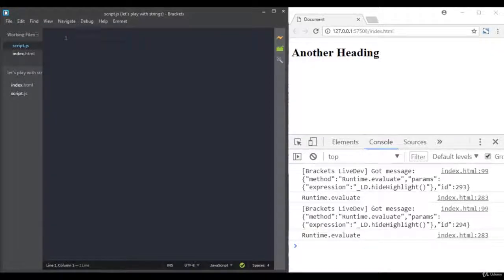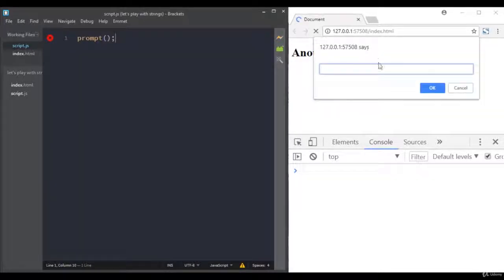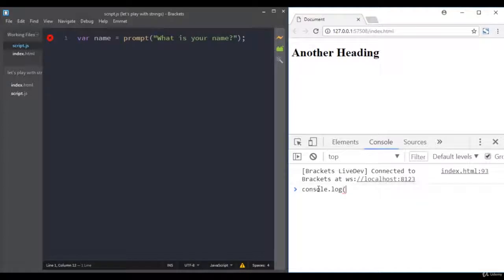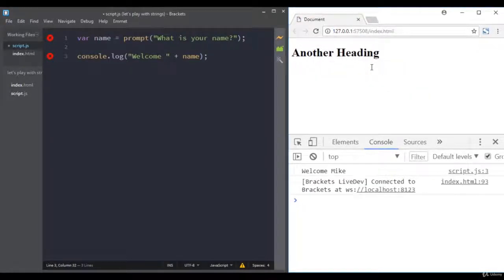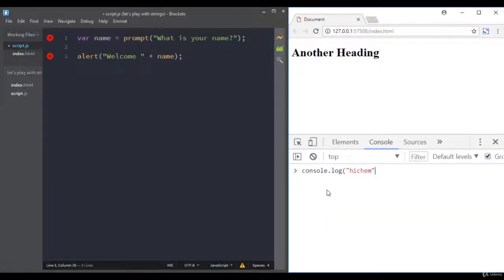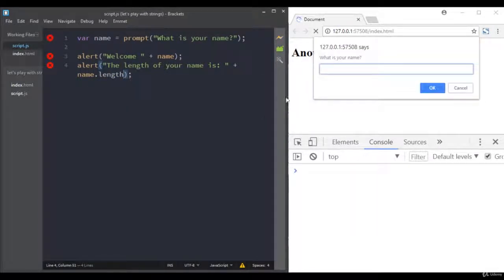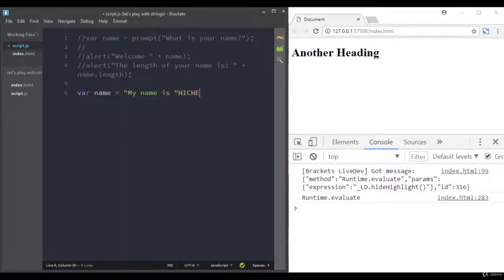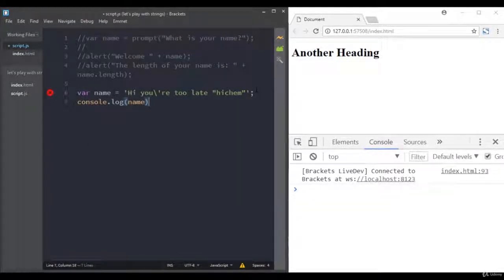11. Let's play with strings - Learn like a Pro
Make yourself comfortable with Javascript - Strings, be a Pro.